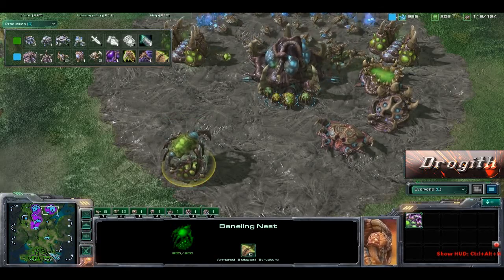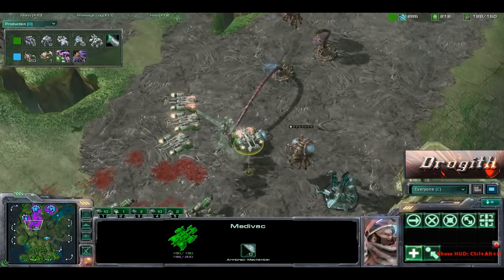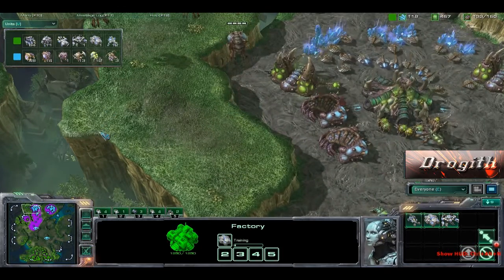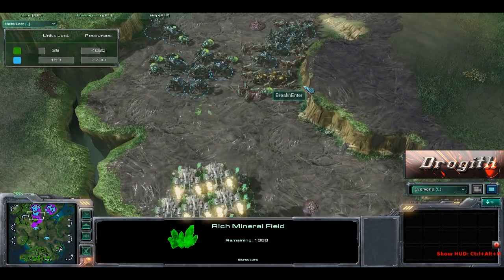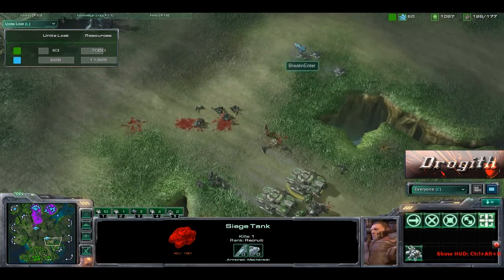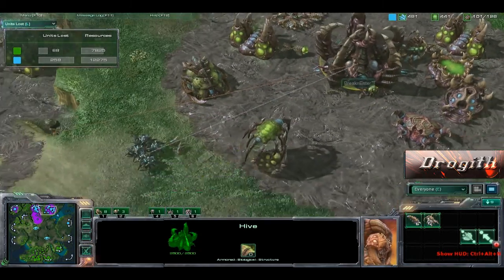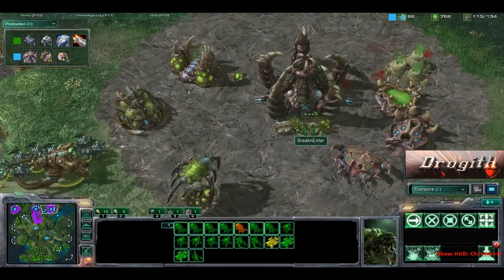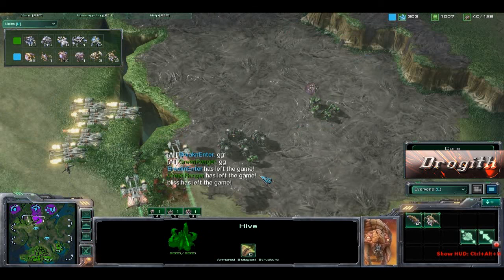[FINALS]SC2 NE LAN #1 GreenRanger vs Breaknenter g2p2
New England SC2 LAN #1 Finlas Match-up featuring
GreenRanger & BreaknEnter
1-0